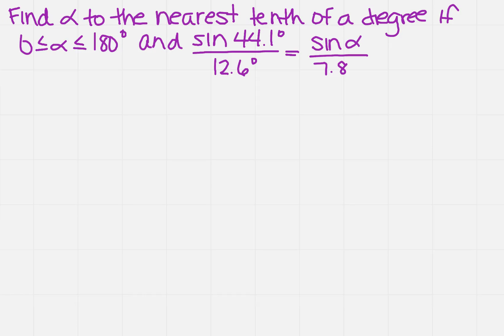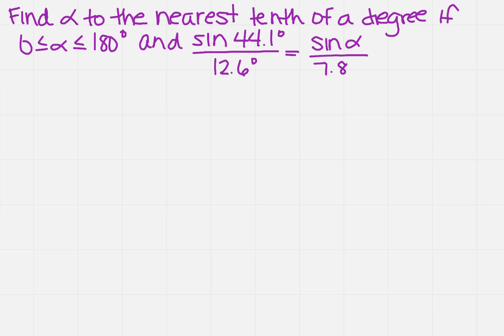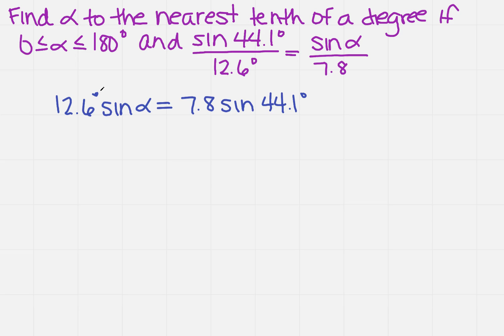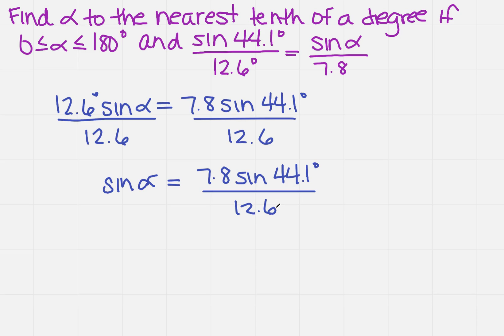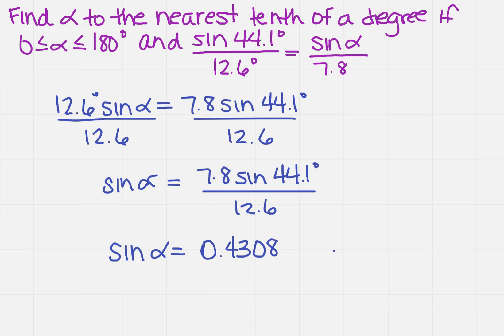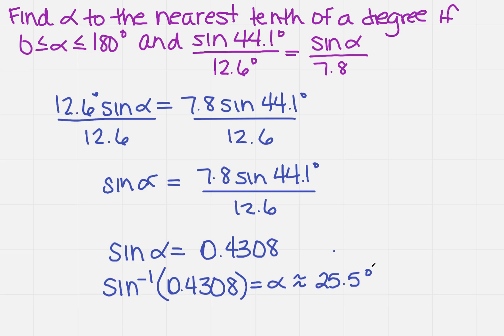find α to the nearest degree for a ratio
Learn how to find α to the nearest degree for a ratio.